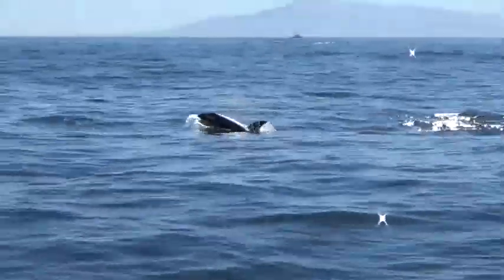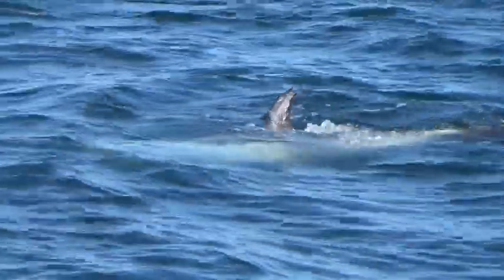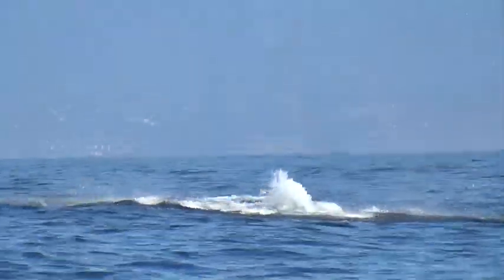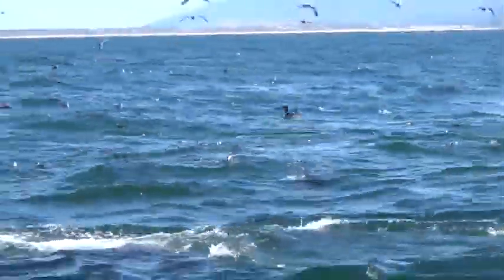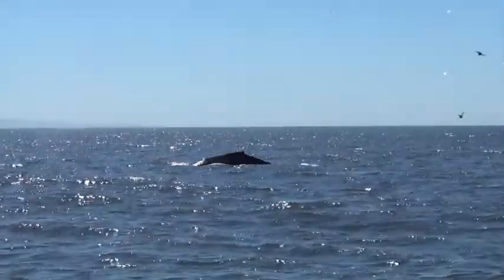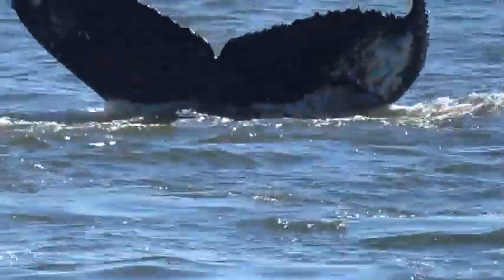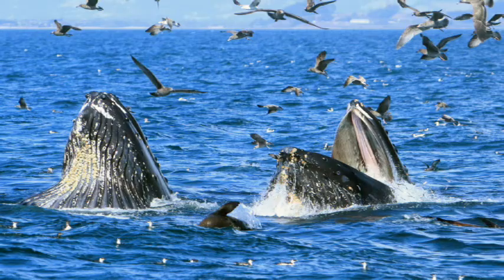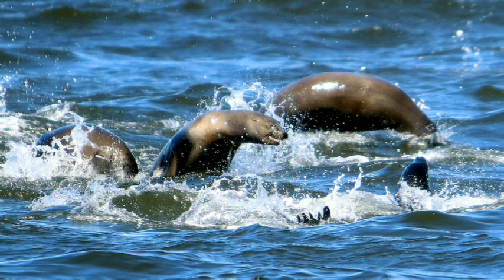Awesome Whale Watching-Humpbacks, Orcas, Risso's Dolphins, and more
Watch killer whales race across the ocean. See humpback whales devour sardines and anchovies, while hundreds of birds and California sea lions get a chance for a free meal, at Moss Landing, California.